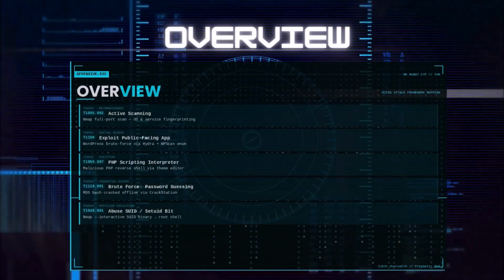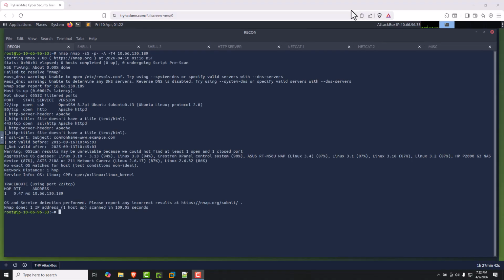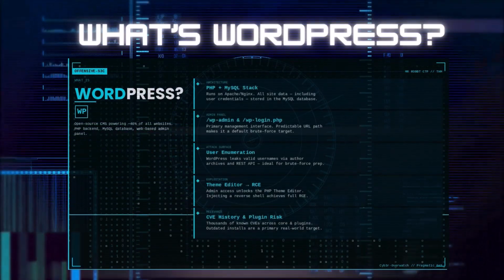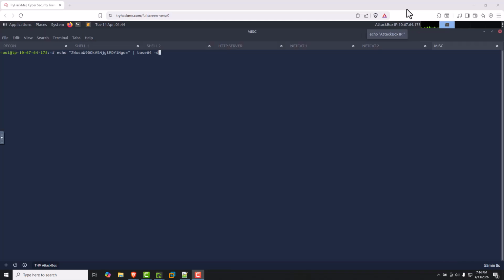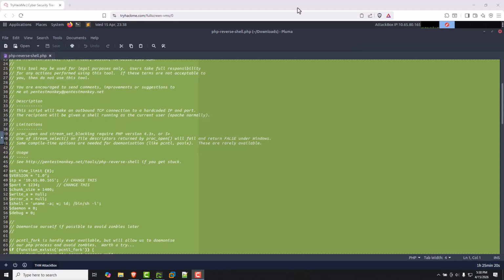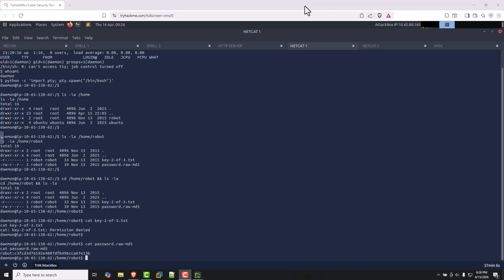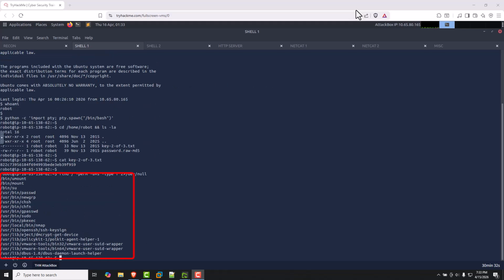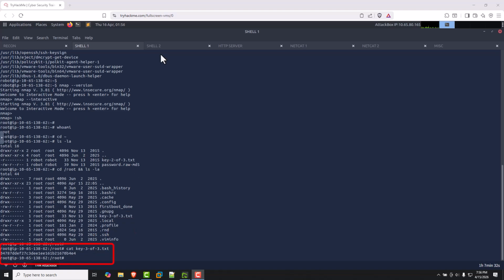Offensive-S3c: Mr. Robot - THM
In this video I will be doing a walkthrough of TryHackMe's Mr Robot vulnerable host, inspired by the TV series of the same name. This is a beginner to intermediate level room, and it's one of the most iconic machines on the platform.

Also for more free content please regularly check back

Pragmat1c_0n3@Cyb3r-0verwatch:~/Website$ cat file.txt
Check cyb3r-0verwatch.com regularly for new content.